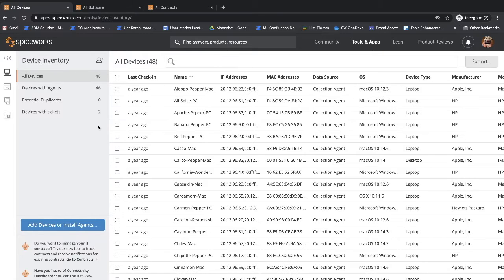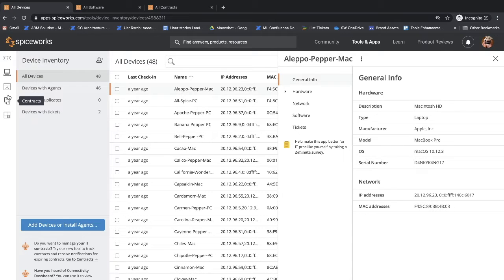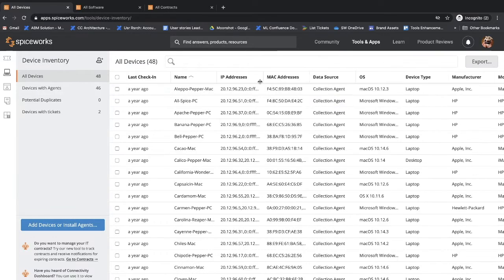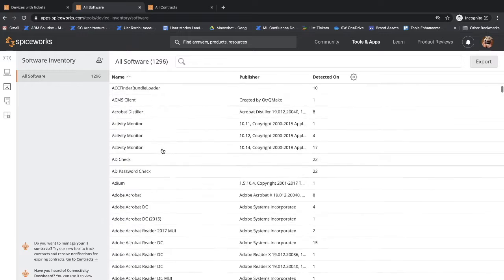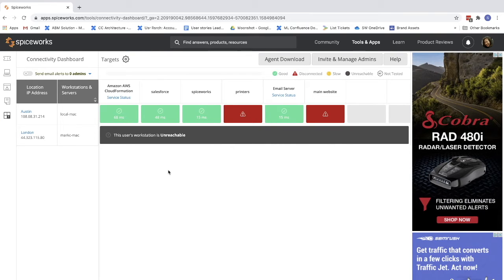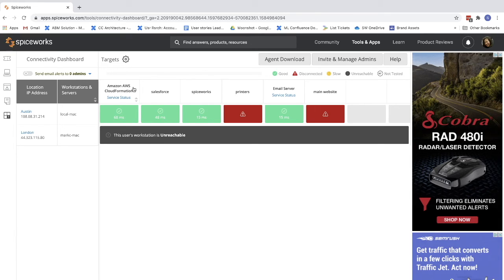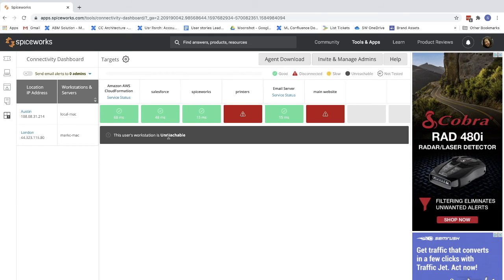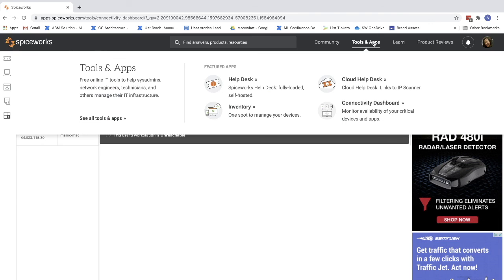SpiceWorld 2021 Inventory Online & Connectivity Dashboard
A brief walkthrough of some of the main features of Spiceworks Inventory Online and Connectivity Dashboard.